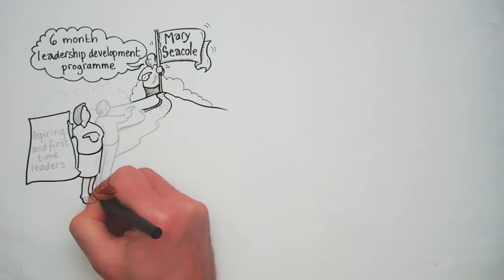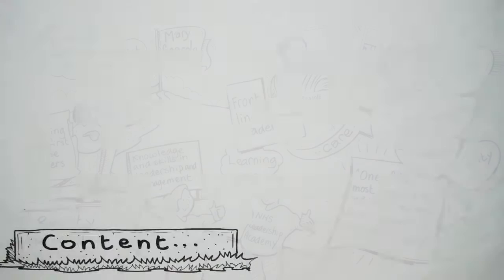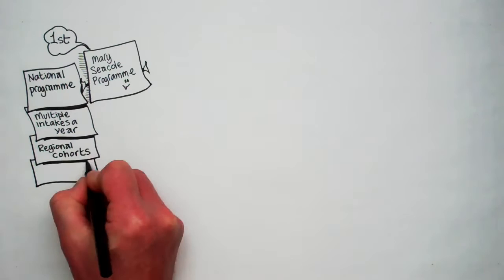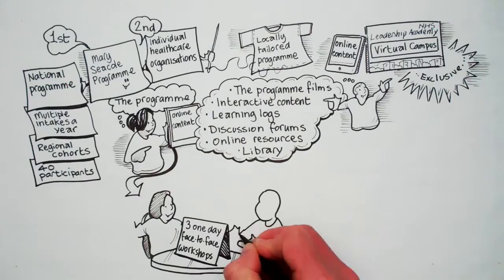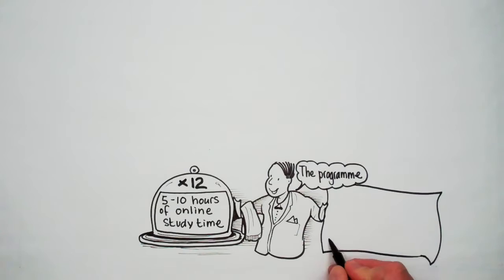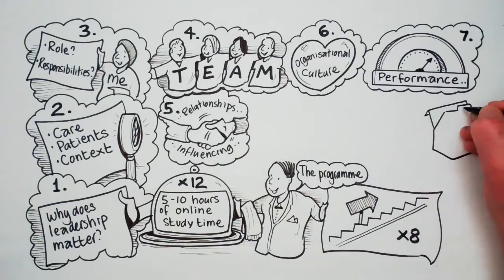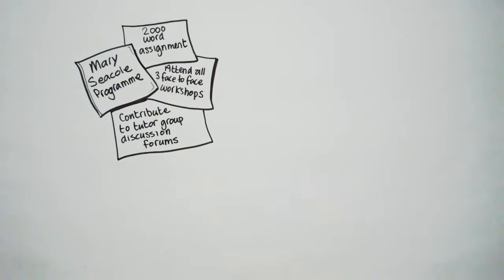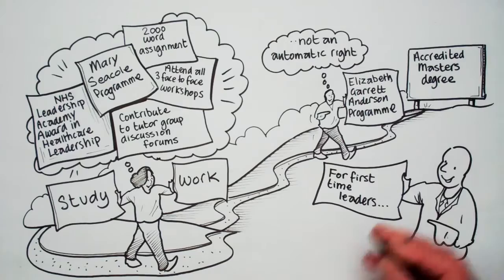The Mary Seacole programme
The Mary Seacole Programme is a six month leadership development programme which was designed by the NHS Leadership Academy in partnership with global experts, the Hay Group, to develop knowledge and skills in leadership and management.